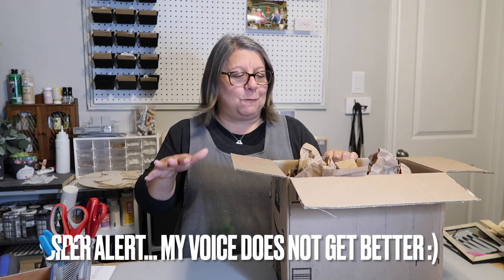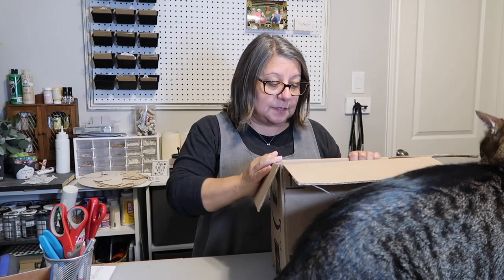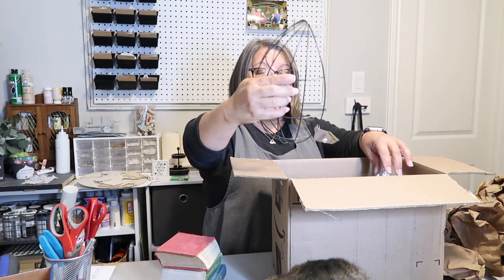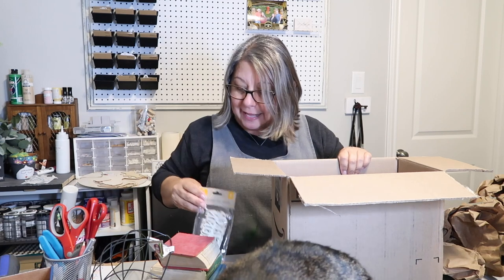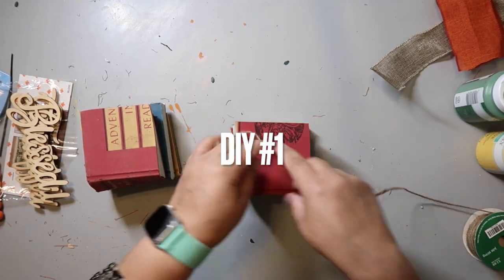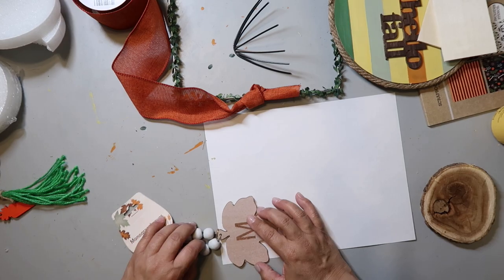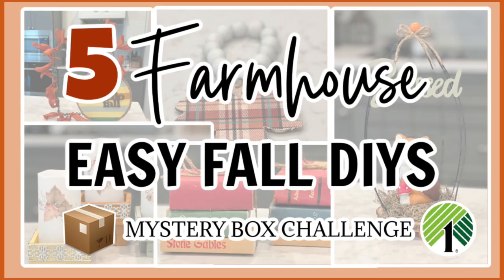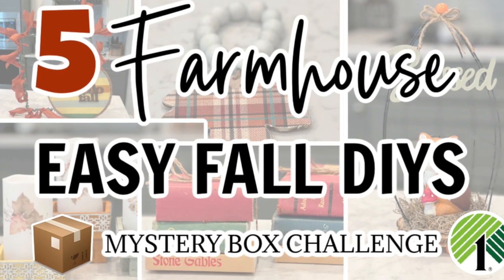🍁 5 Dollar Tree Fall Home Decor DIYS that will WOW you! 📦 Fall Mystery Box Challenge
🍂📦 It's a fall mystery box challenge day and I've got 5 amazing Dollar Tree farmhouse DIYS for you!  You definitely need to checkout the playlist because it's full of fun fall inspo.
I got my box from @TheRustedWillow  and I sent my box to @DIYFromHousetoHome I hope you enjoy todays episode!

🖥️ Let’s connect!